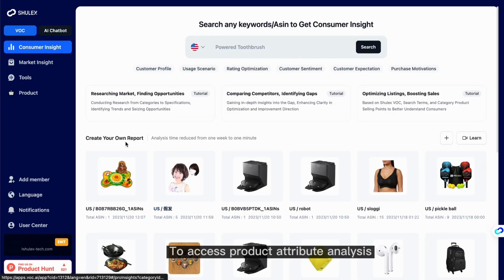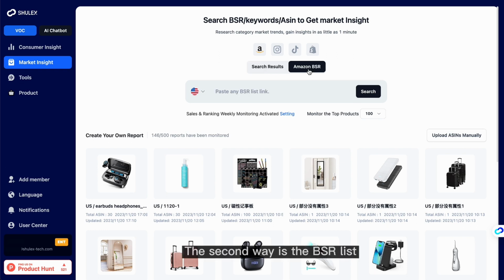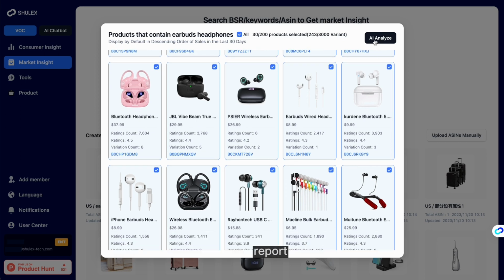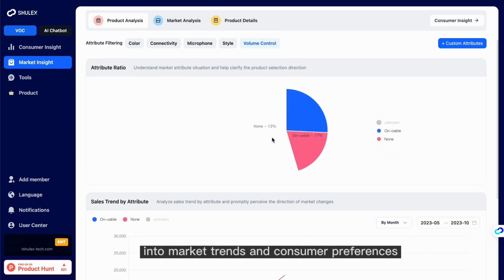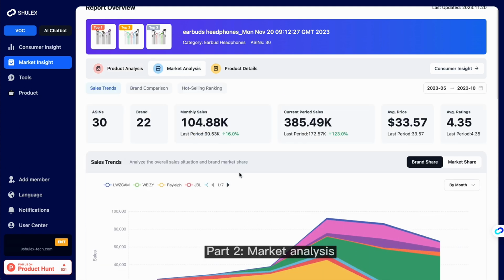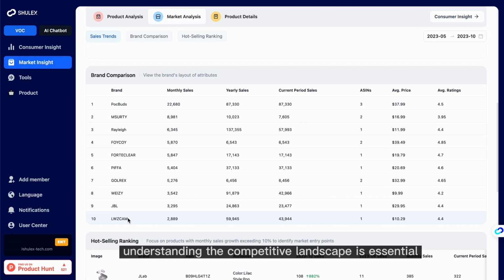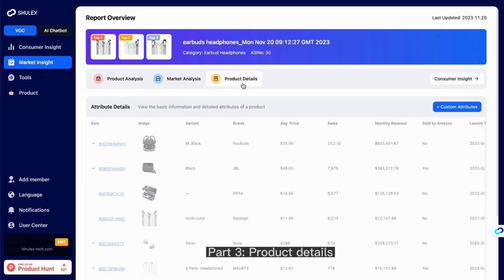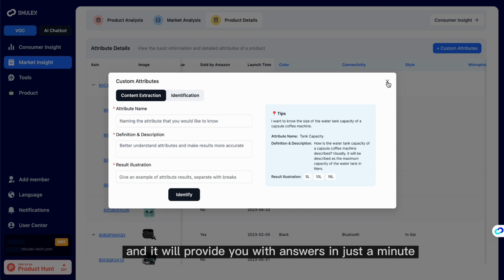Amazon Product Attribute Analysis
In this video, we will be discussing Amazon Product Attribute Analysis, a powerful tool that can help you gain insights into the performance of your products on Amazon. We will cover the basics of product attributes, how to use Amazon Product Attribute Analysis to analyze your product data, and how to use the insights gained to optimize your product listings and increase sales.